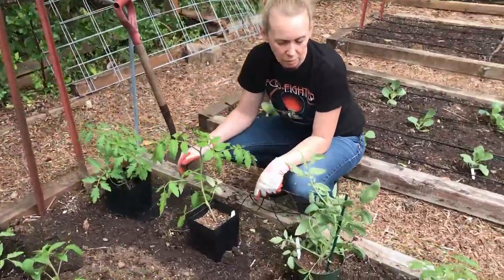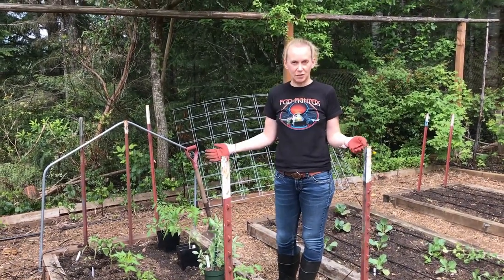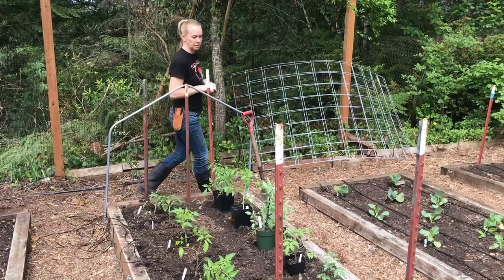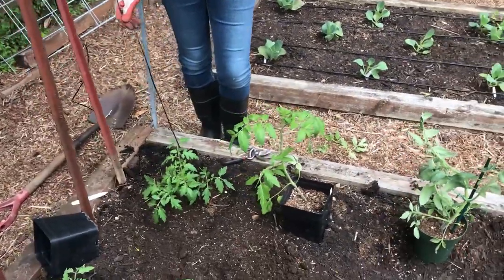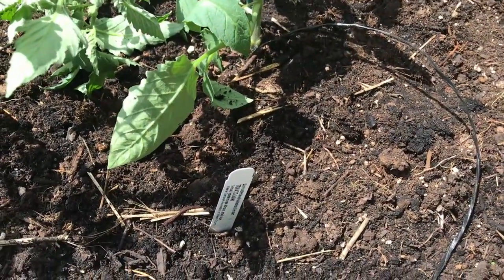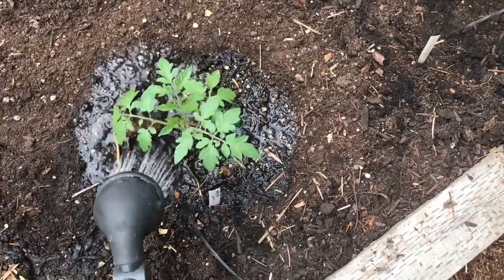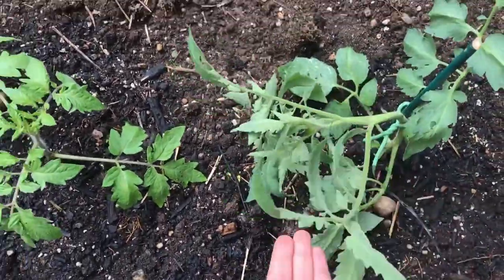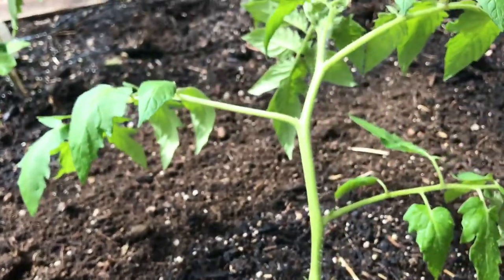Planting Out Tomatoes and Peppers with Easy DIY Tomato Support | No Dig, Organic Gardening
How to plant out tomato, pepper and eggplant transplants in a no-till garden. In this video, I'm sharing my tomato growing strategy for 2019 including an easy, very low cost, DIY tomato support system.

I've been gardening organically on this soil for over six years and stopping tilling anything in years ago. I love it. Less work, fewer weeds, more abundance!